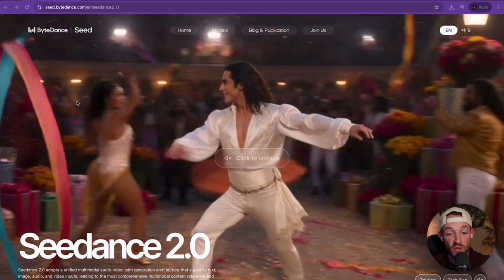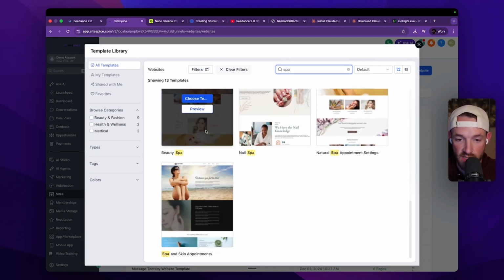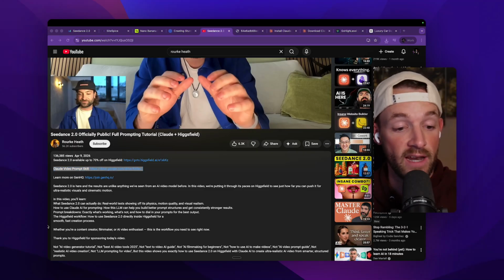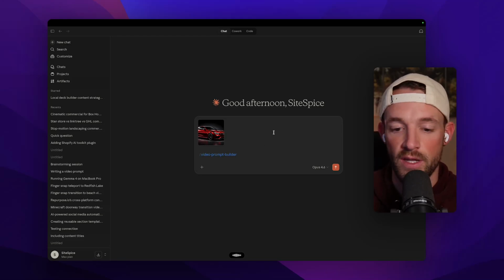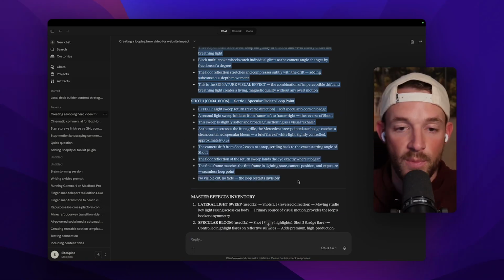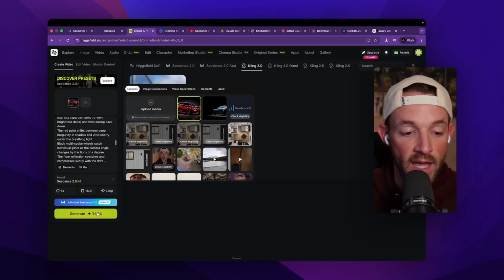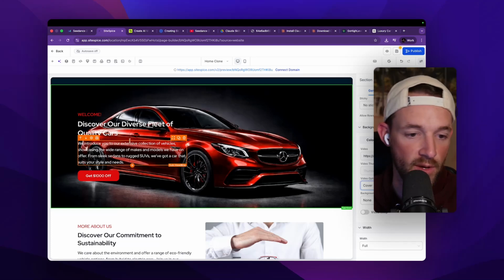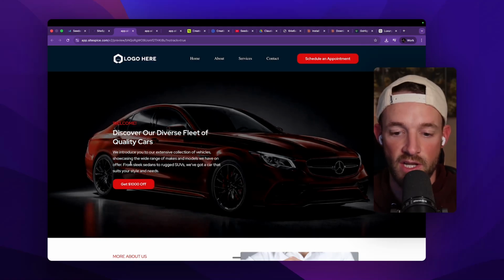How to Use AI Video to Build a Website That Stops People in Their Tracks (Seedance2.0 + GoHighLevel)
Most websites look the same. Same stock photos. Same static hero images. Same forgettable first impression.

In this video I show you how to completely change that using the new Seedance 2.0 AI video model from ByteDance — and how to embed those stunning AI-generated videos directly into your GoHighLevel website as a looping hero background that stops visitors in their tracks the moment they land on your page.

This is one of the easiest ways to make a client website look like it cost $10,000 to build — and you can do the entire thing in under an hour.
In this video you will learn:

✅ How to use ChatGPT or Nano Banana to generate a premium, studio-quality hero image as your video starting point
✅ How to use the Claude Video Prompt Builder skill to craft the perfect Seedance prompt for a seamless looping hero video
✅ How to generate a 4 to 6 second AI video in Seedance 2.0 that loops flawlessly on any website
✅ How to embed the AI video directly into a GoHighLevel website template as a full-screen hero background
✅ How to customize the overlay, text, and layout inside GoHighLevel so the final result looks polished and professional

Whether you are building websites for clients or leveling up your own brand, this technique will instantly set your work apart from everyone else in the market.